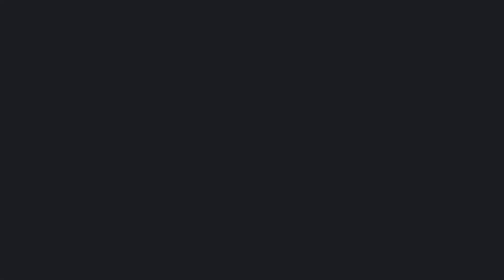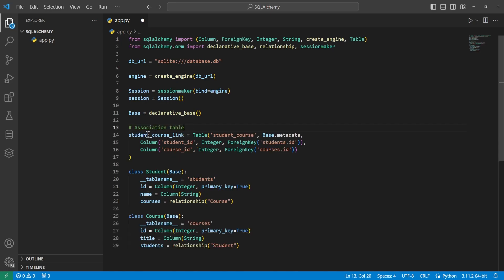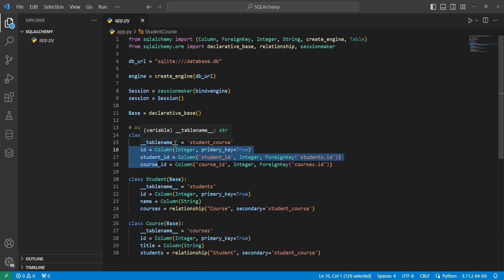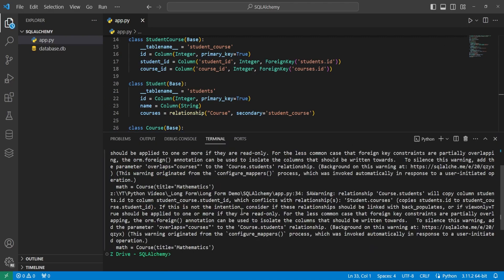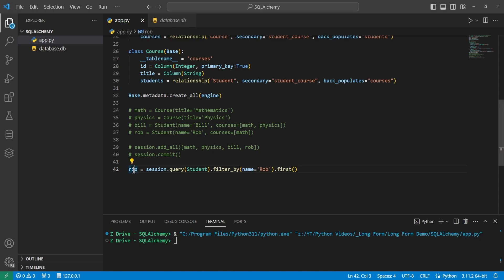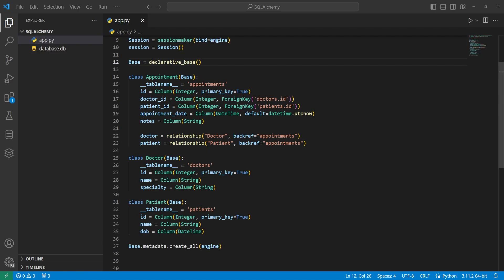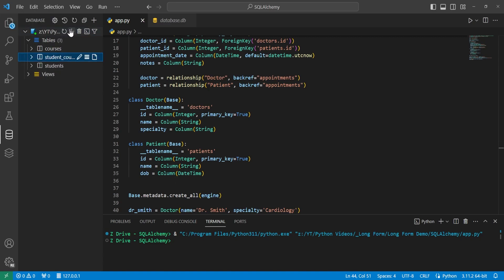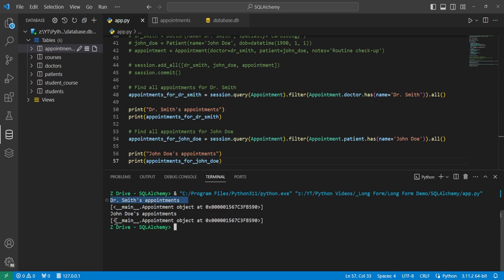Python SQLAlchemy ORM - Many to Many Relationships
Today we will cover Many to Many relationships in SQLAlchemy!

-- Timestamps --
00:00 - Intro
00:20 - Explanation
00:42 - Setup code
01:20 - Student and Course Example
05:08 - Database client
05:13 - Back to the example
06:49 - Patients and Doctors Example
10:36 - Self Many to Many Example
14:11 - Outro